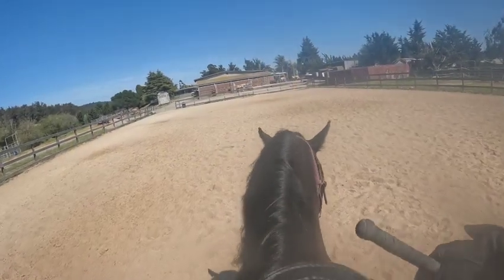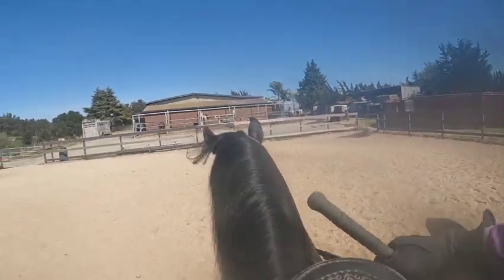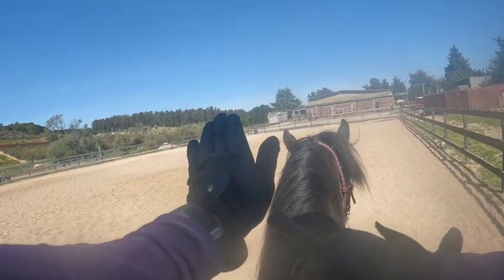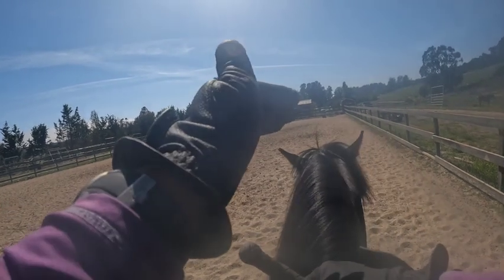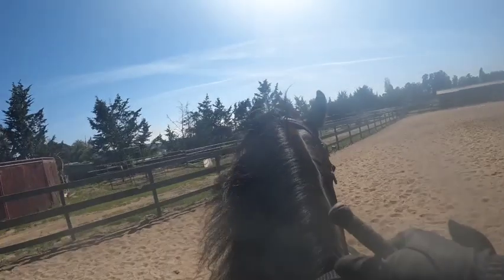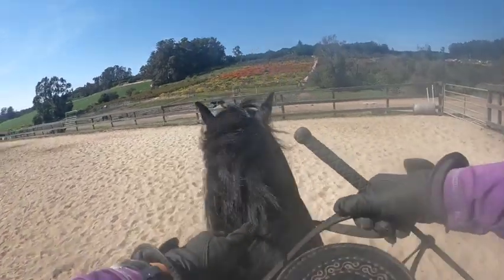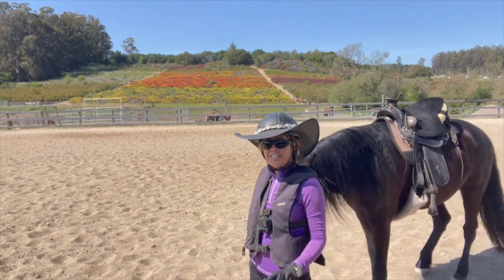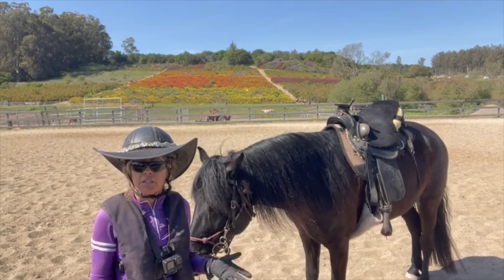Helping a Rocky Mountain Horse - Eclipse- Become Smoother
This rocky is on the trotty side. He is also built down hill so heavy on the front end.